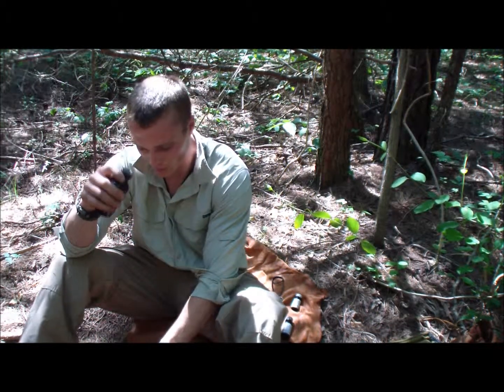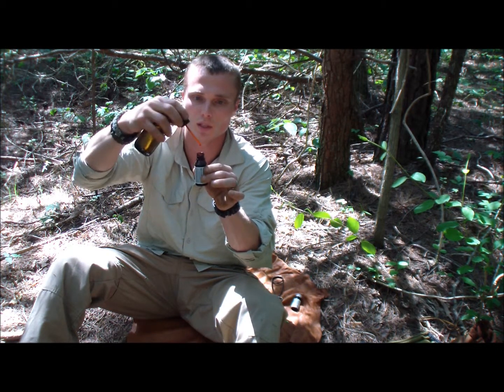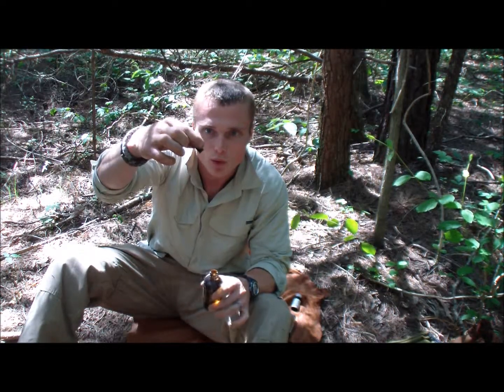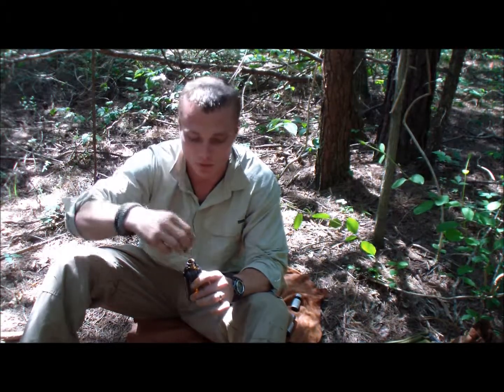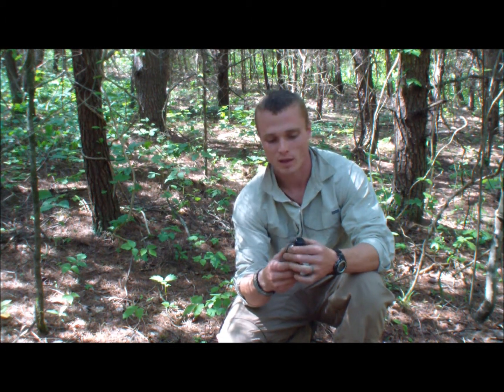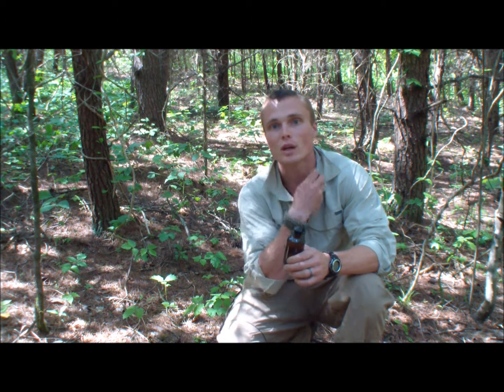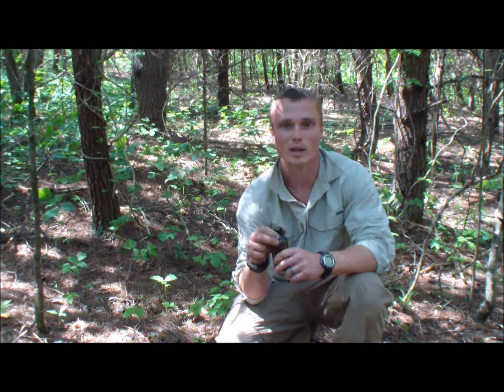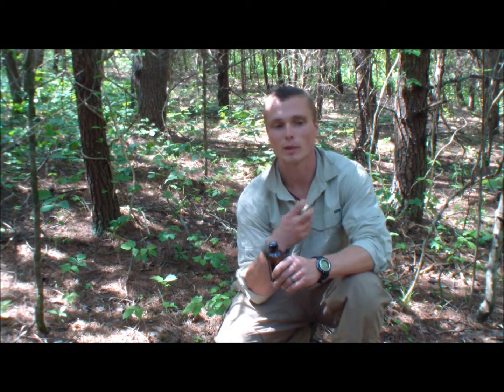Chemical Purification Of Water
Three chemicals to use to purify water on the go. Bleach, iodine tablets and a 2% tincture of iodine. I will also go over other uses for them and how much is needed to purify water safely.